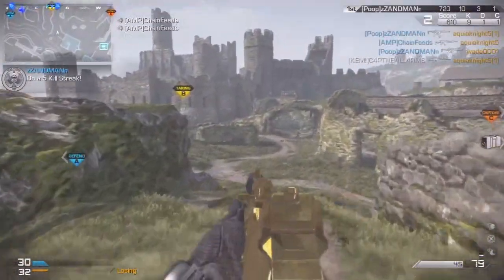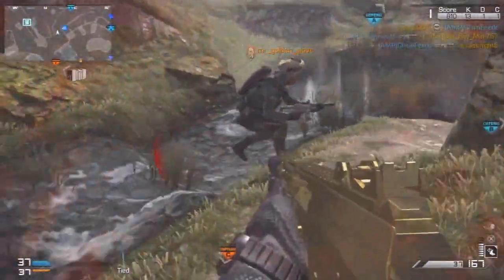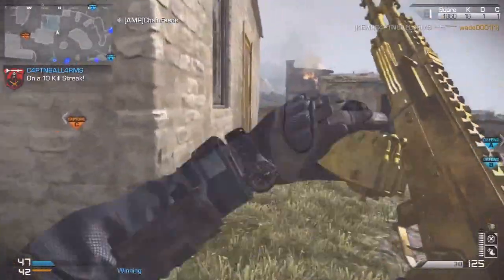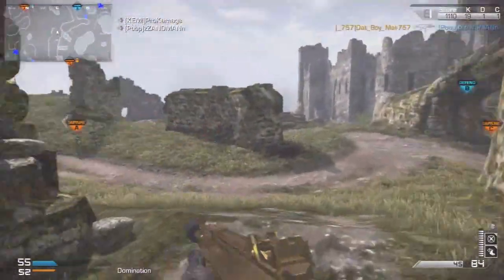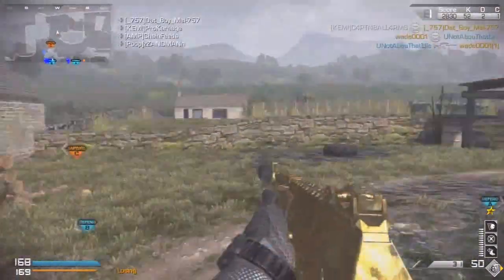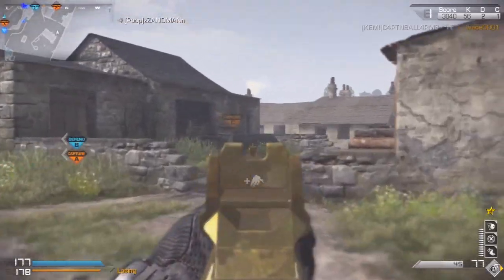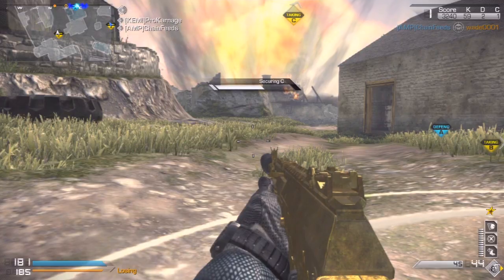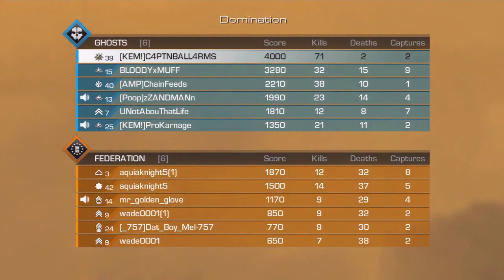COD Ghosts: Double KEM Strike On Stonehaven With The AK12